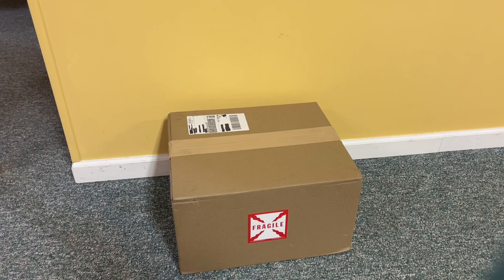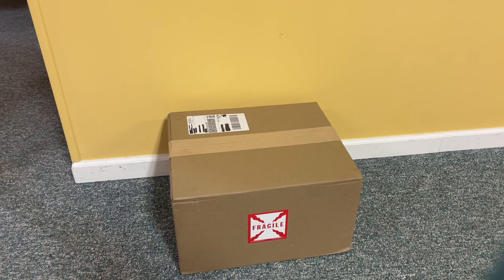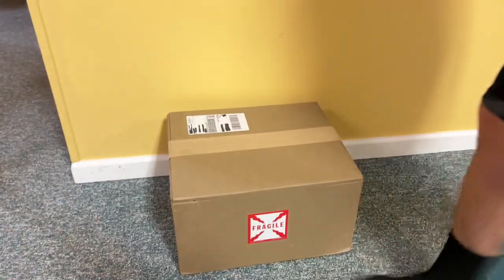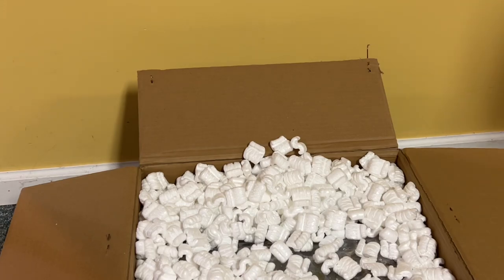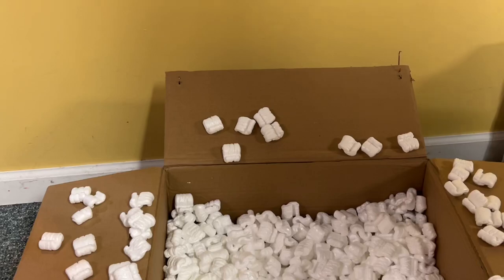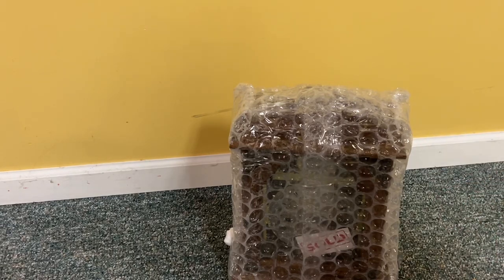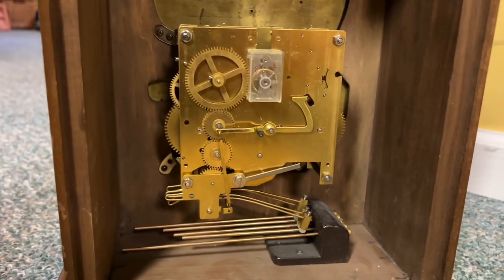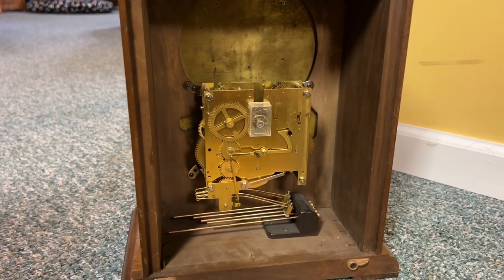A new clock has arrived! (MUST WATCH!)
After almost a year of not getting anything new, I’ve finally gotten another nice mantle clock on my hands! No this was not an online purchase, I actually purchased this from a clock repairman I recently met! Out of respect and privacy, I’m not going to say where and who I got this clock from until I can get approval if he wishes to be featured. But otherwise, this is still a unique addition to my collection!